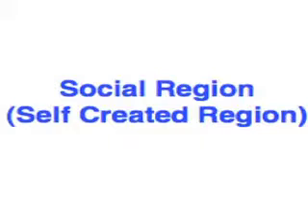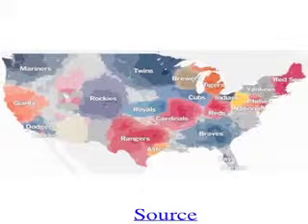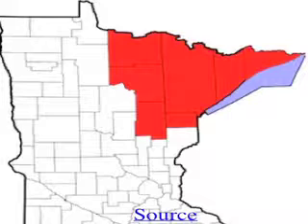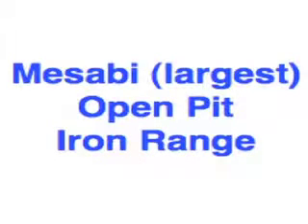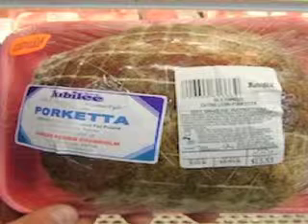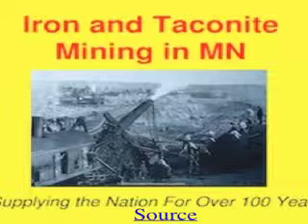MAGE Podcasts: The Minnesota Iron Range as a Region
A Geography teacher, native to the Iron Range of Minnesota, discusses the concept of a Geographic region and uses the Iron Range as a specific example.

There are many other Geography skill/concept videos at "MAGE Geography". MAGE is a non profit organization which produces free materials for Minnesota students and teachers of Geography. Check out the database of MAGE podcasts at: